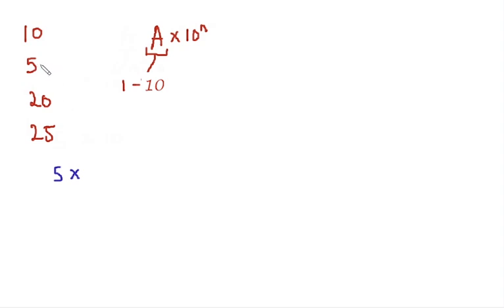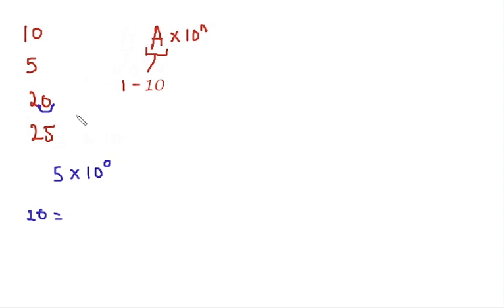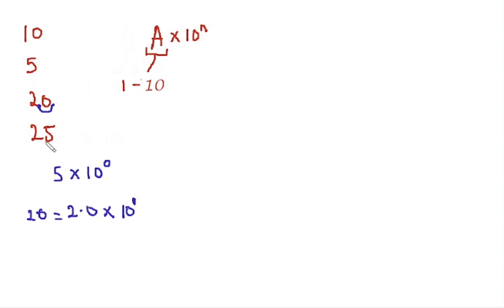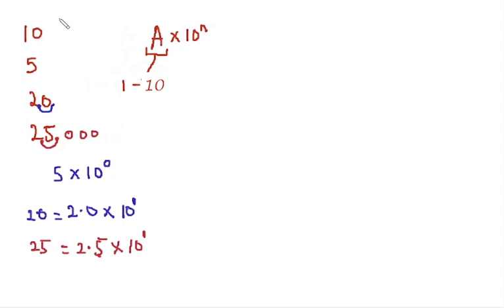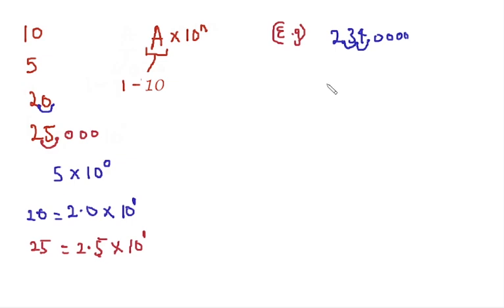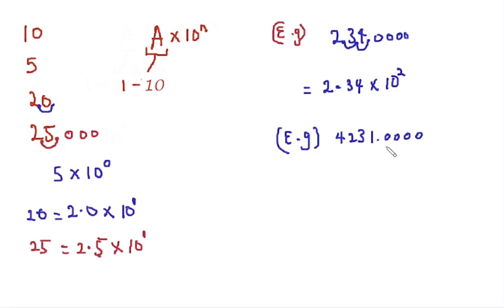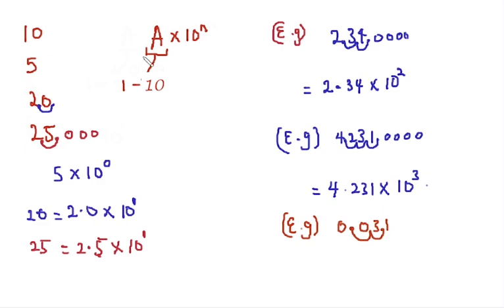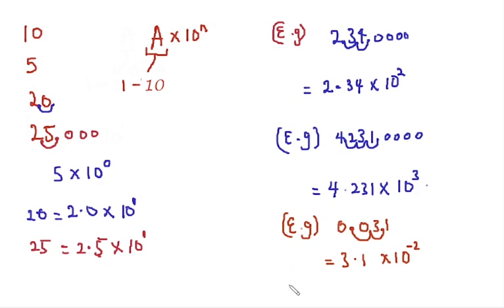Standard form of a number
In this video, I talk about the standard form of a number. I also talk about how to find the standard form of numbers less than 1, and the standard from form of numbers greater than 1.